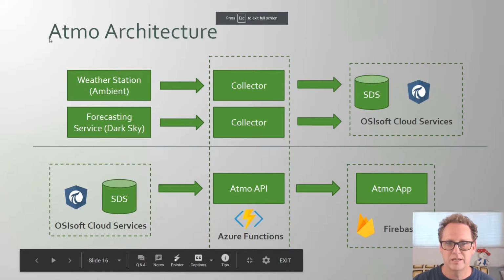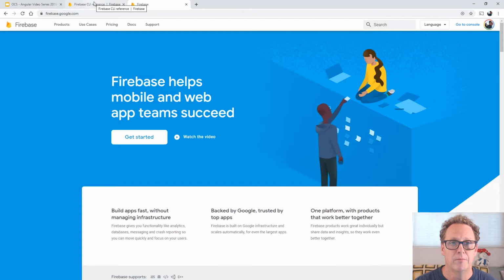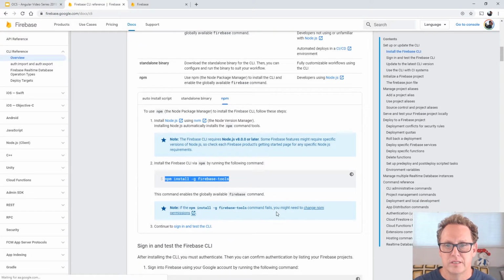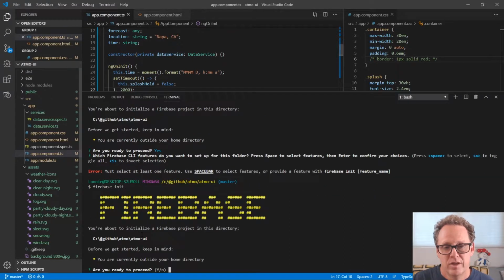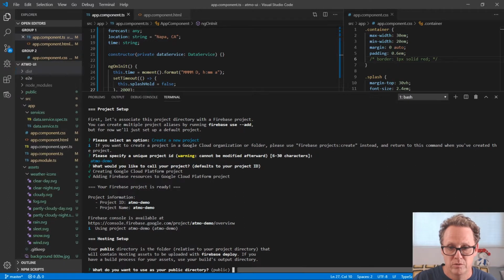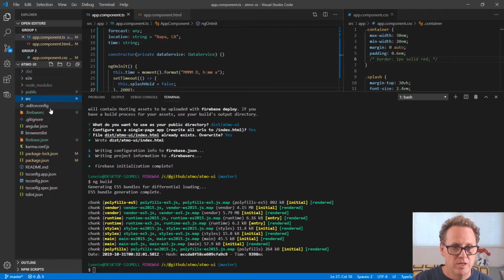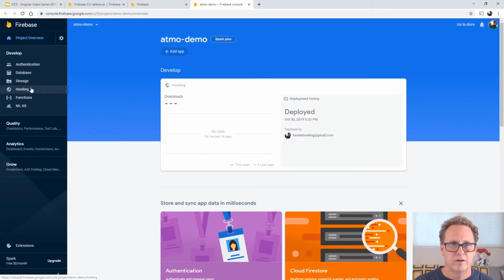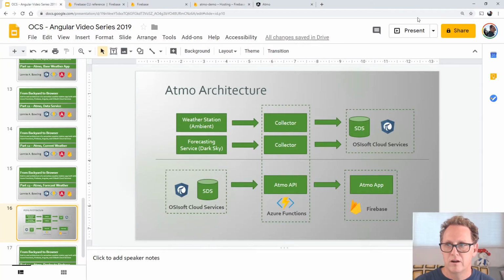Atmo: Deploying Angular App to Firebase [14] - Backyard to Browser